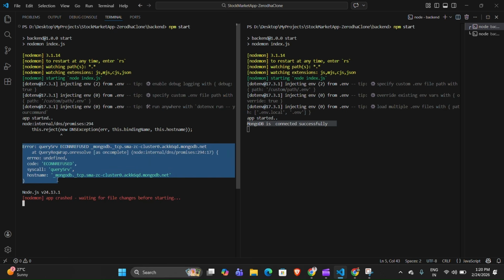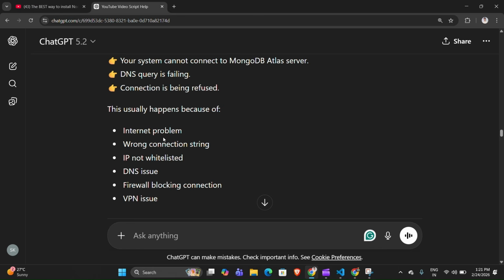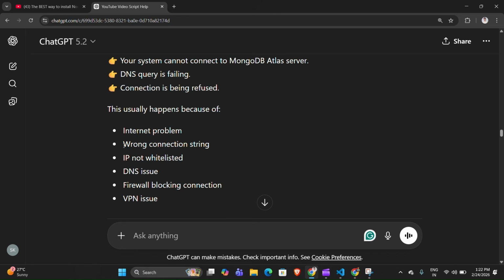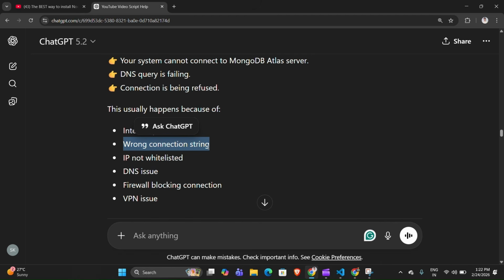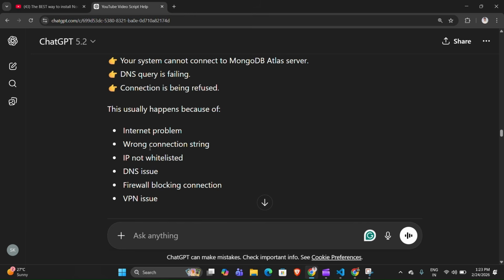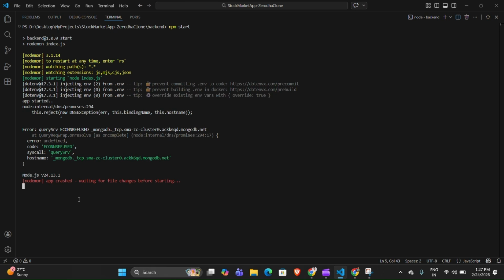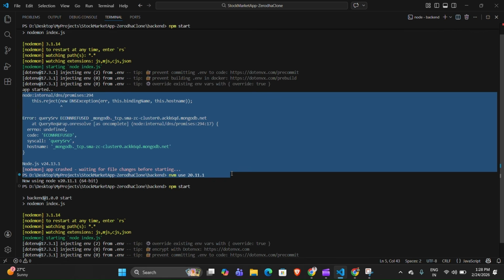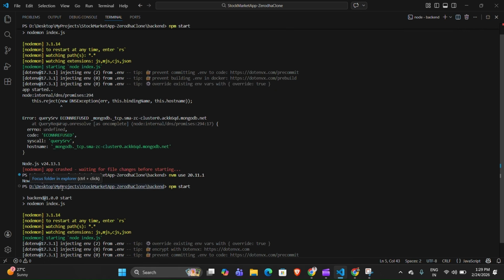Fix querySrv ECONNREFUSED Error in your Project | MongoDB Atlas Connection Error Solved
Are you getting this error in your MERN Stack project?

Error: querySrv ECONNREFUSED
_mongodb._tcp.cluster.mongodb.net

Don’t worry! In this video, I will show you the complete step-by-step solution to fix the querySrv ECONNREFUSED error in your MERN Stack project.

This error usually happens because of:

❌ Wrong MongoDB Atlas connection string

❌ DNS issue

❌ Network restriction

❌ IP not whitelisted in MongoDB Atlas

❌ Incorrect cluster configuration

In this video, I explained:
✔ What this error means
✔ Step-by-step debugging process
✔ The final working solution

After watching this video, your error will be completely solved 💯